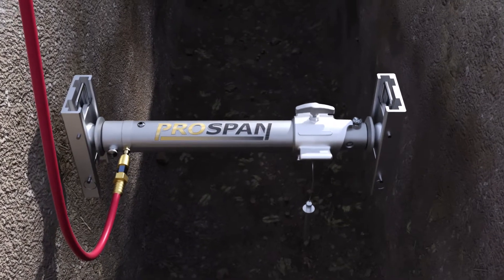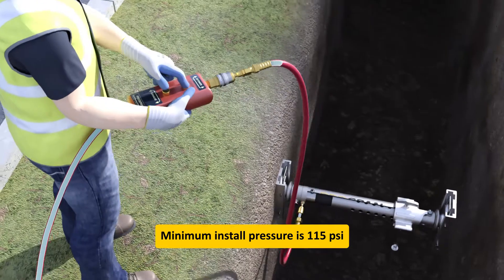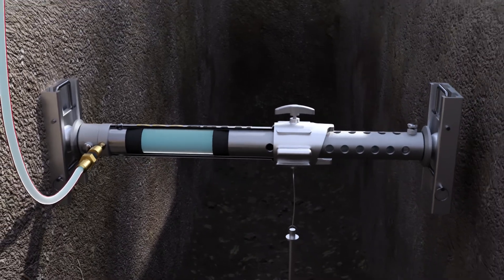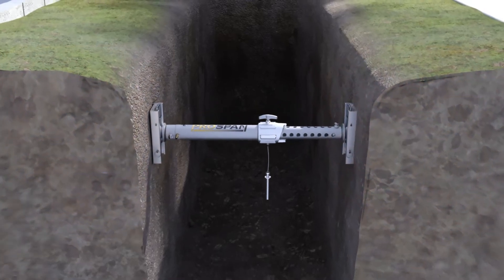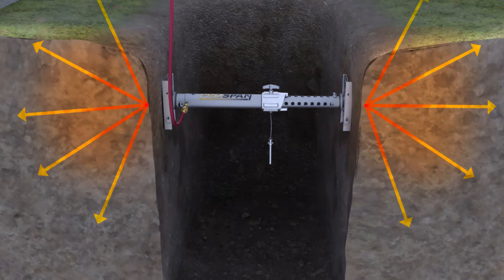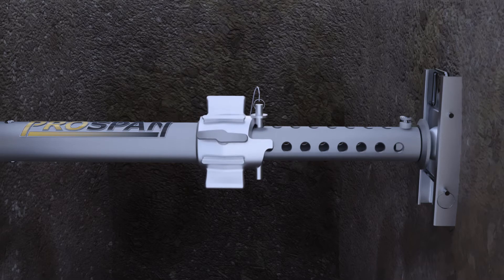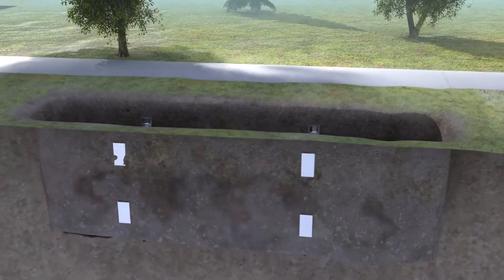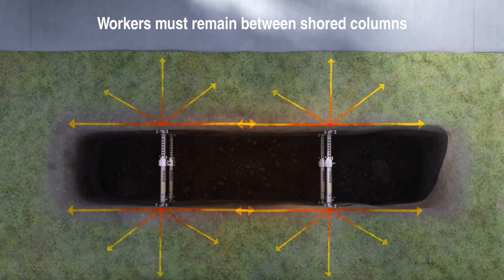Prospan Pneumatic Shoring "How it Works"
How the shoring works, how it compresses the trench wall and keeps the worker(s) safe.